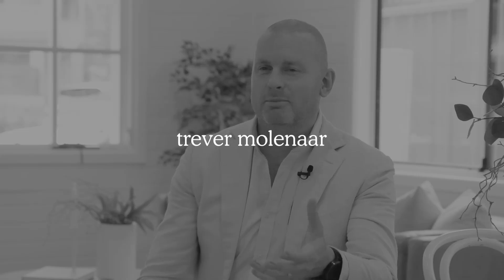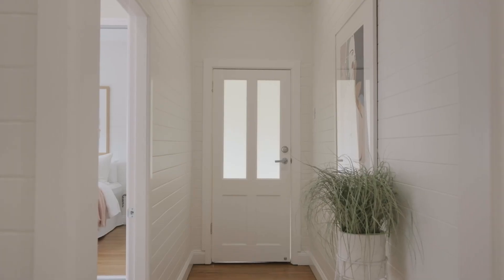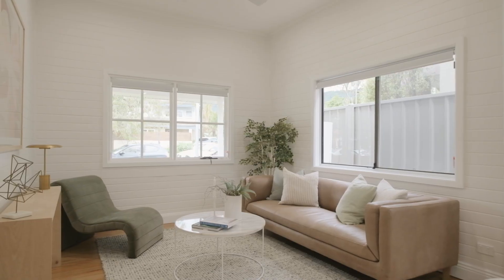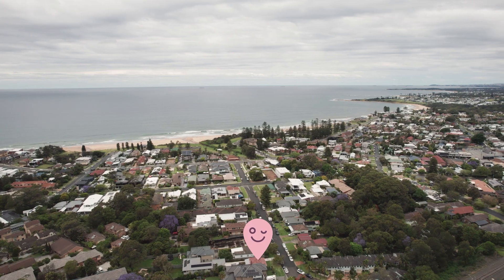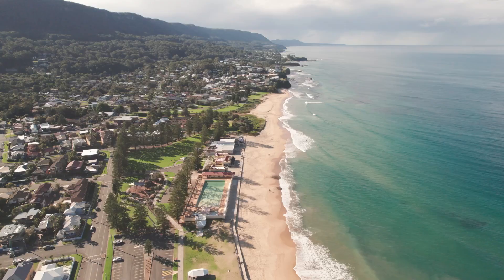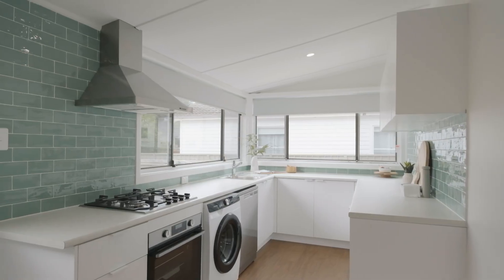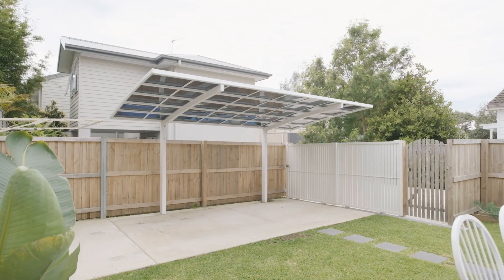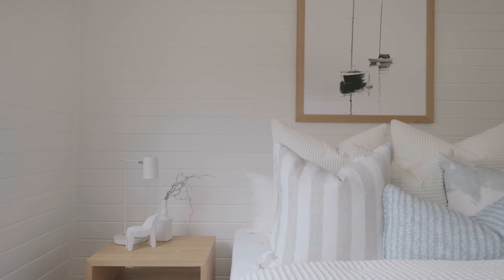Daydream - 17 Cochrane Road, Thirroul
fresh | character | space

Discover a character cottage retaining charming original features including internal timber lining, high ceilings and large rooms which has been beautifully updated to cater to a stylish, modern lifestyle. This timeless gem is conveniently nestled in a quiet cul-de-sac just minutes away from everything. Indulge in leisurely Saturday morning walks through the village and relish in the simple pleasures of coastal life with beaches and cafes within 500m.

For more information head to mmproperty.com.au